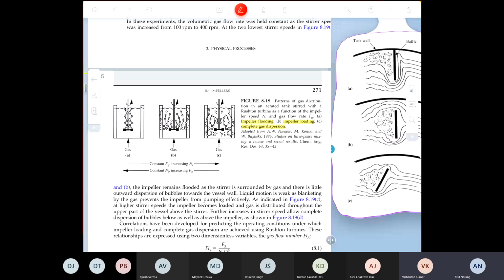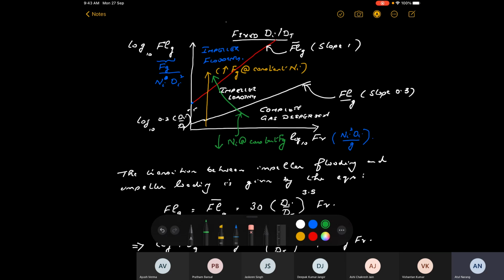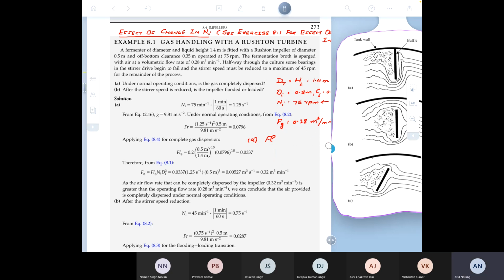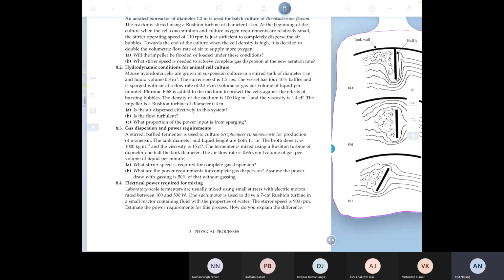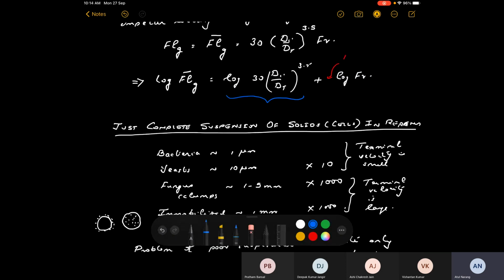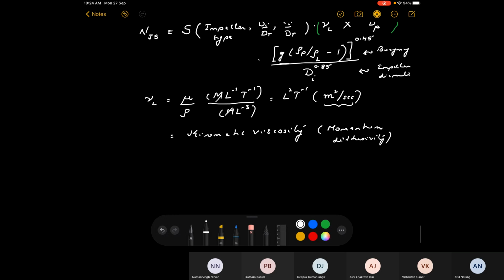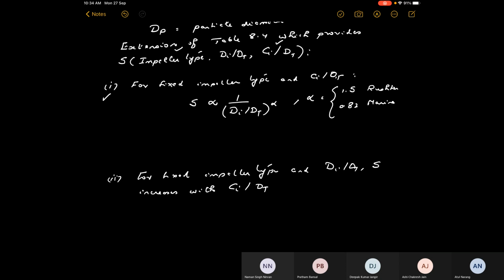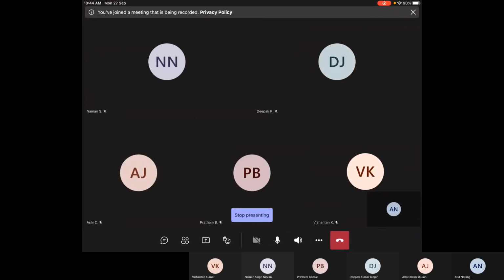Meeting in General 20210927 040152 Meeting Recording